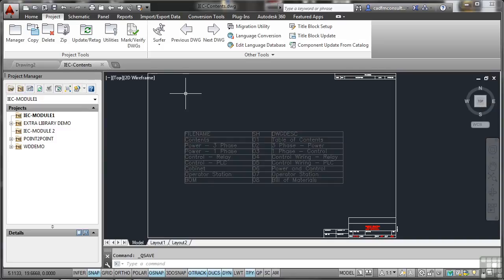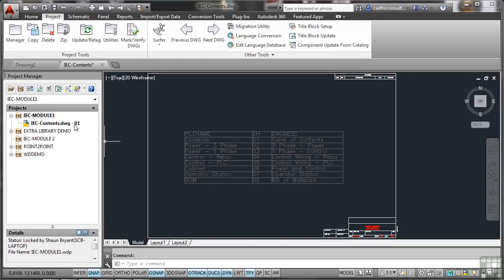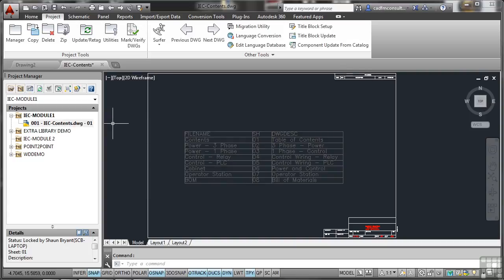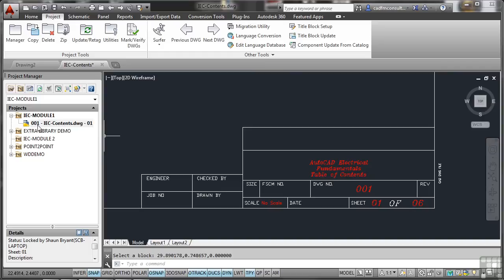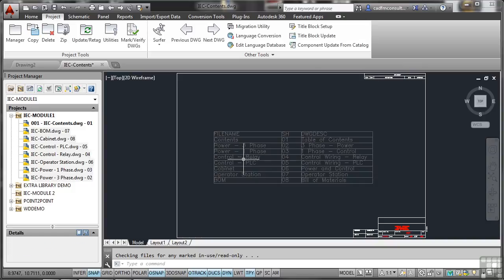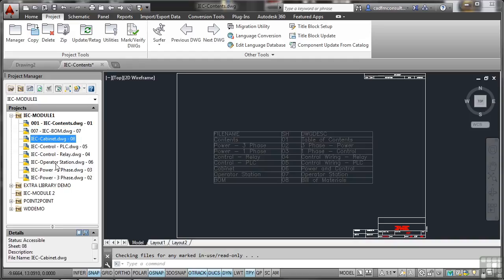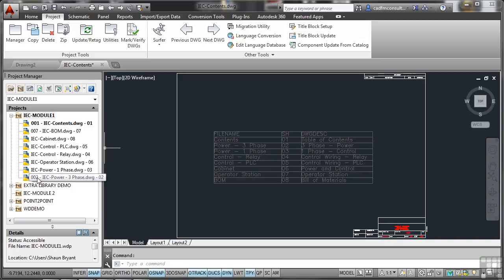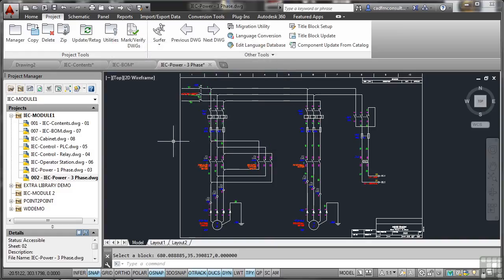Autocad Electrcal Learning 42